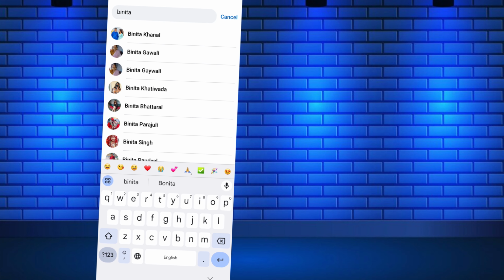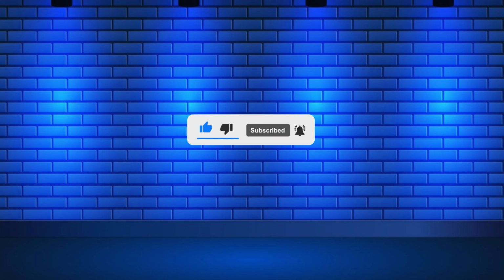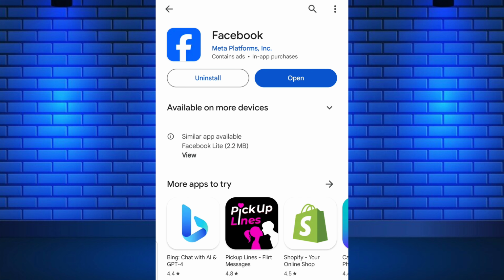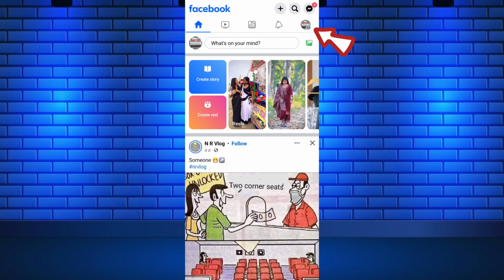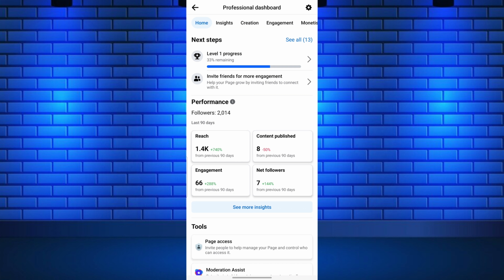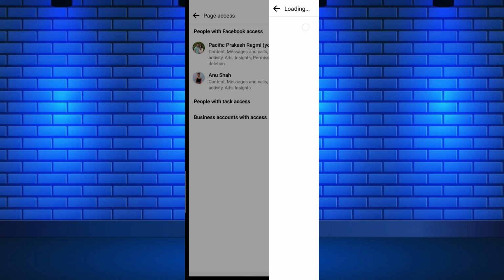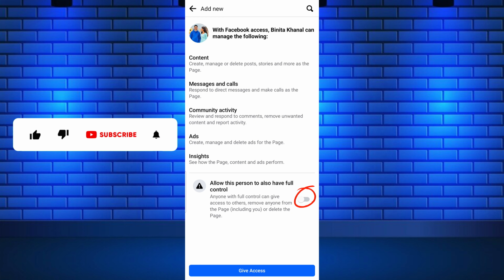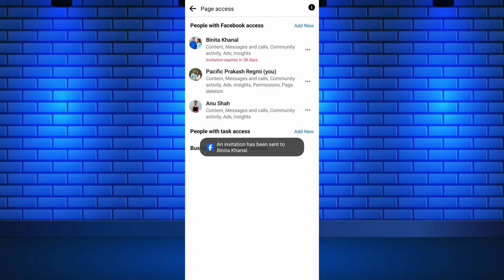How To Give Facebook Page Access To Someone Else | Give Full Access On Facebook Business Page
Do you want to give Facebook page access to someone else? You can give admin or other access to the Facebook page with just a few simple steps.

In this short video tutorial, I will show you how to give Facebook page access to someone else. Just watch this video till the end.

Giving someone access to your Facebook page allows them to help you manage your page's content, activity, and settings.

When you give someone access to your Facebook page, you are granting them certain permissions to perform actions on the page.

These permissions can range from basic tasks like posting content and responding to messages to more advanced functions like managing ads and analyzing page insights.

🔶STEPS🔶
To give someone else access to your Facebook page,
1. First, open your Facebook account on your mobile device.
2. Navigate to your Facebook business page.
3. Tap on the three horizontal lines menu at the top right side of the screen.
4. Scroll down and tap on "Settings and Privacy."
5. Tap on "Settings."
6. Find and tap on "Page Settings."
7. Tap on "Page Access." Here, you will see all the people who have access to your page.
8. To add people to your Facebook page as managers, tap on "Add New" on the left side of people with Facebook access. You can also add people for specific tasks.
9. Tap on the "Next" button.
10. In the search bar, type the name of your friend and select the name.
11. This access includes content on the page, messages and calls, community activity, advertising, and more.
12. If you want to provide full control to that person, enable this toggle button.
13. Tap the "Give Access" button.
14. Now, enter your personal Facebook account password to confirm.
15. Tap the "Confirm" button.

The person you added will receive a notification and an invitation to accept the role. Once they accept, they will have access to the page based on the assigned role.

That friend needs to accept your invitation within 31 days from now.

By following these simple steps, you can give Facebook page admin or other access to someone else to manage your business page content.

- - - - - - - Similar videos:- - - - - - - - -

This Video Includes:
○how to give access of Facebook business page to someone else
○how to give Facebook page admin access
○Facebook page access request
○how to share Facebook page admin access
○how to give editor access on Facebook page